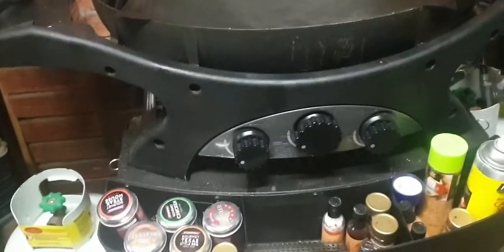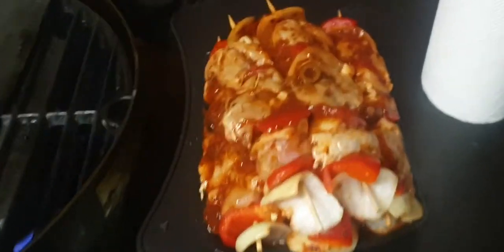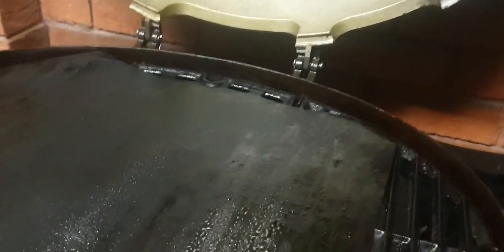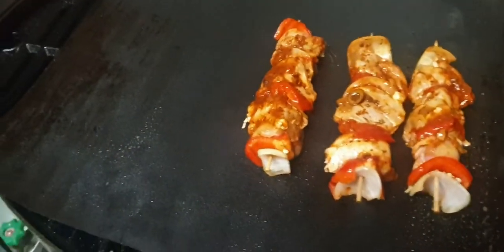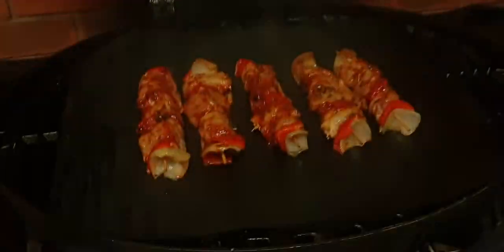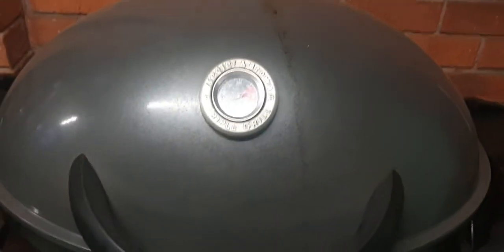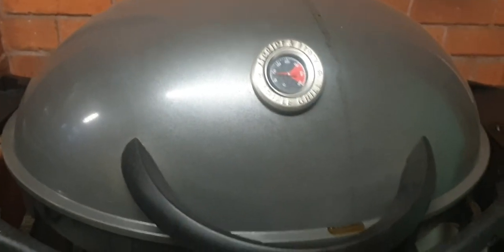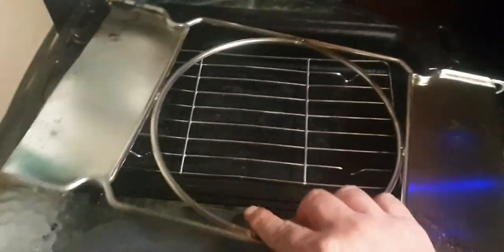Italian BBQ chicken shazlick Skewers ( italiano flavour )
ziggy 3 burner shazlicks